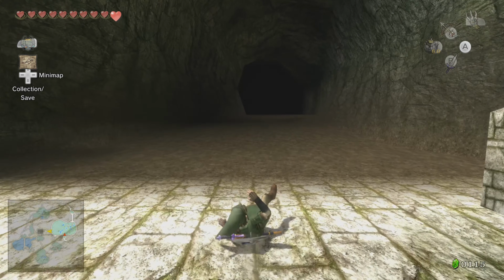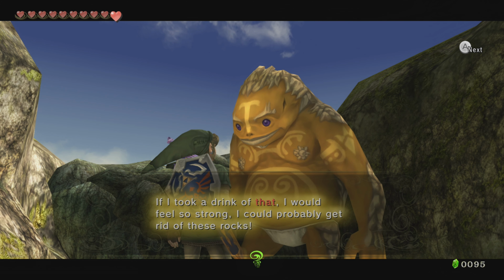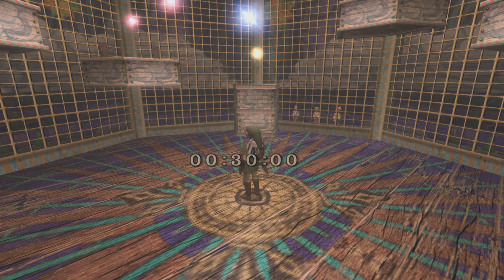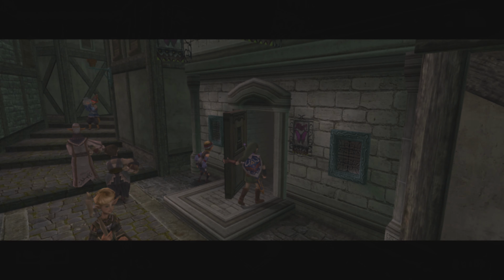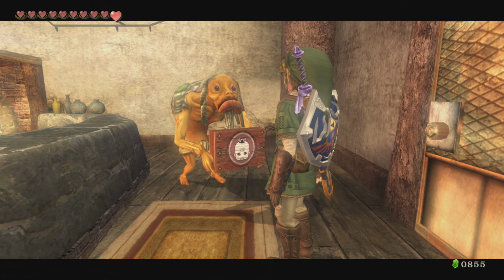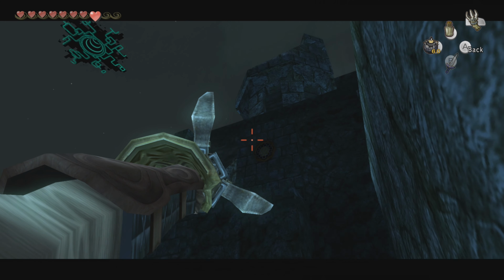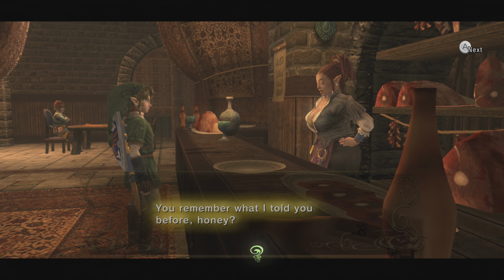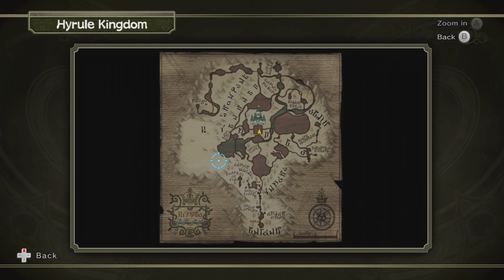The Legend of Zelda: Twilight Princess pt 35 - All Ends in Hyrule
Started in Hyrule Town, we end it in Hyrule Town

This will be an attempted 100% playthrough of Twilight Princess HD. All Stamps, Heart Pieces, Poe souls, and other notable collectibles will be obtained.
Keep in touch via the social media!